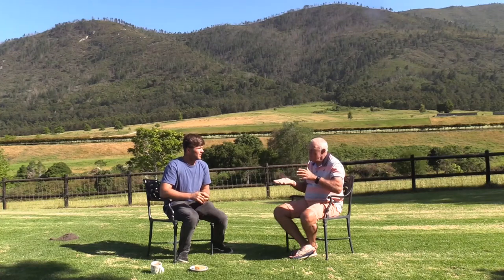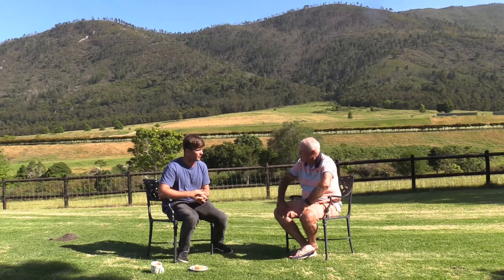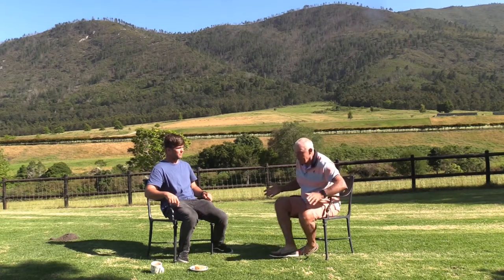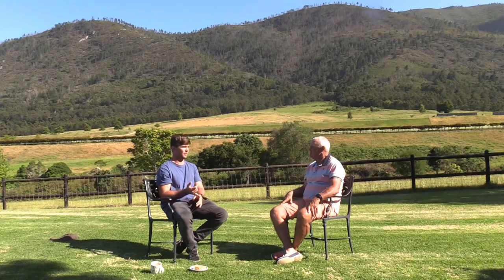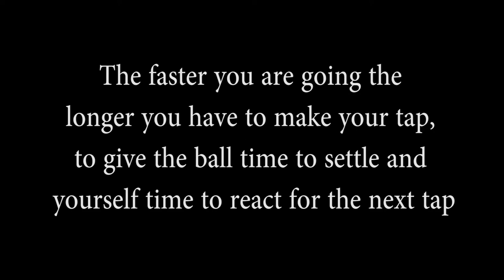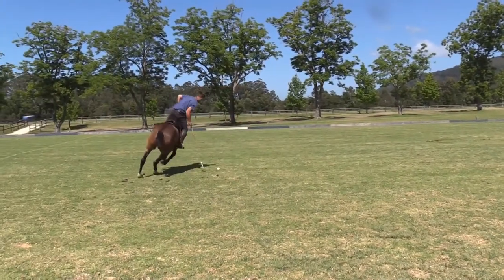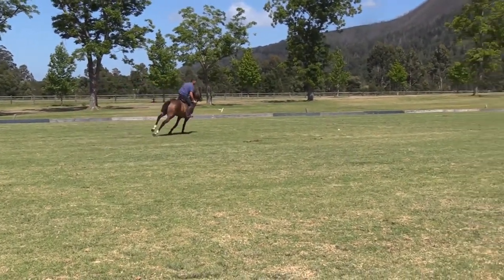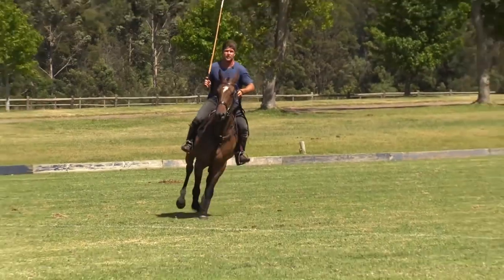Dribbling Techniques & Advice from 7-Goaler, Chris Mackenzie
Here's just a few brilliant takeaways from the Interview and Lessons I created with 7-goaler Chris Mackenzie.

Polo lessons and advice on dribbling, body position, tapping, and distributing +++ MORE...